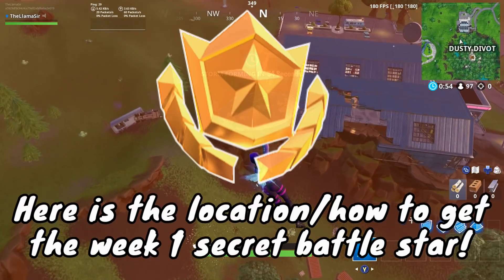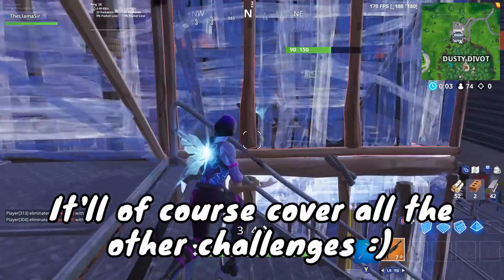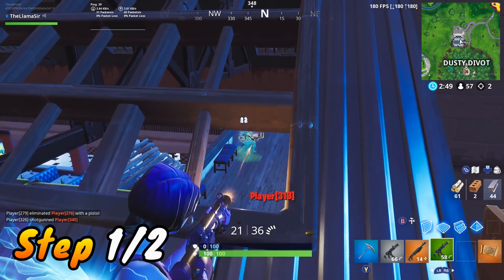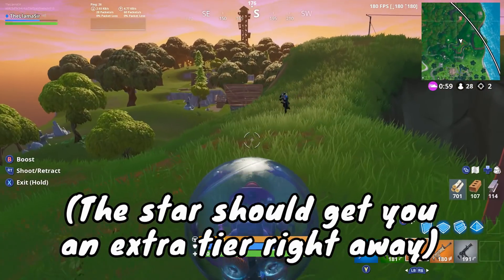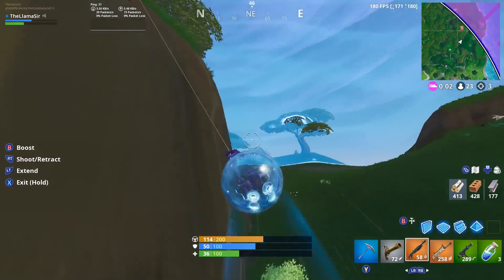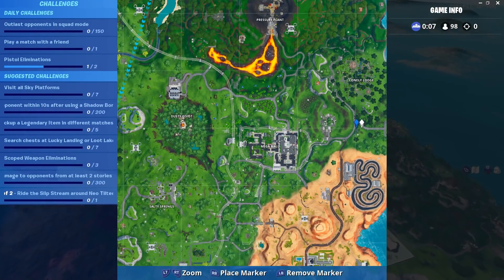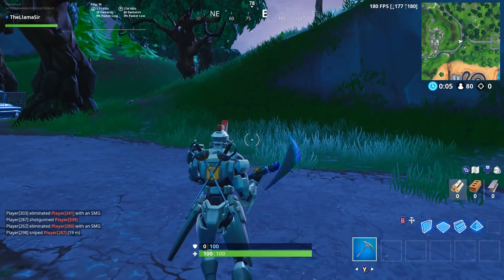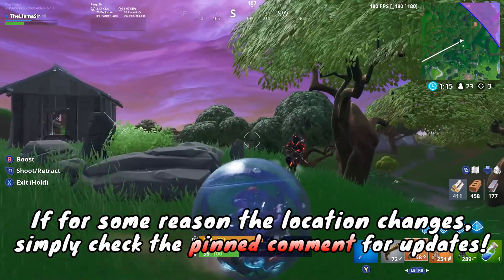SECRET BATTLE STAR WEEK 1 SEASON 9! - Fortnite Battle Royale Utopia Challenges Update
Secret Battle Star week 1 season 9 in Fortnite Battle Royale! This is from the loading screen that’s part of the Utopia challenges in Fortnite and will help you get a free star/tier! As for the gameplay, it’s some solo so enjoy :)